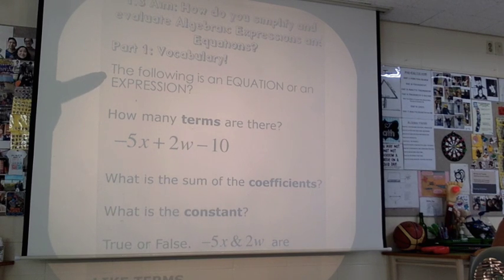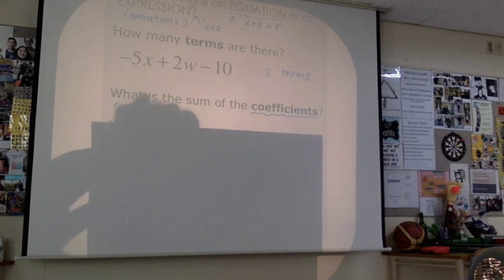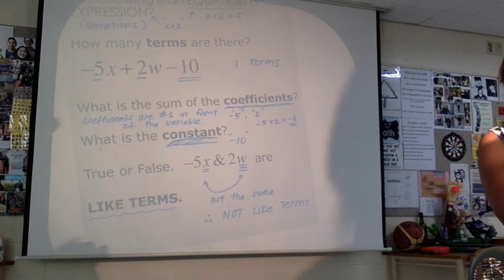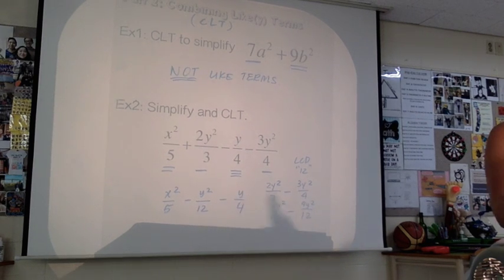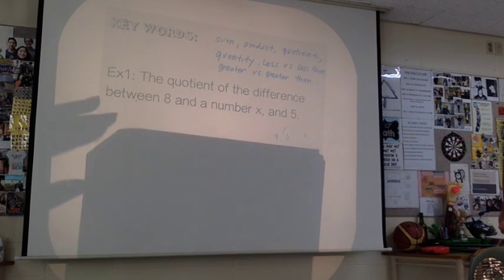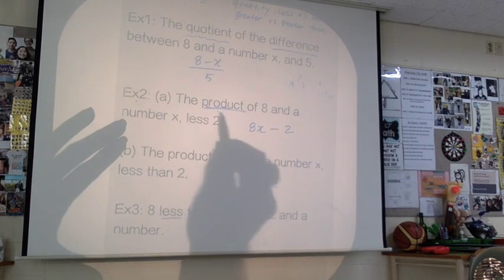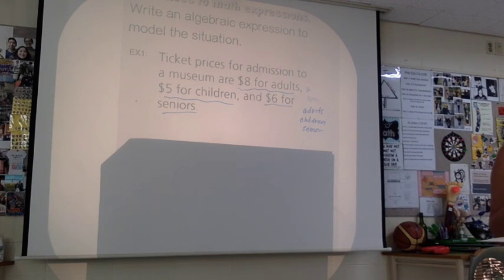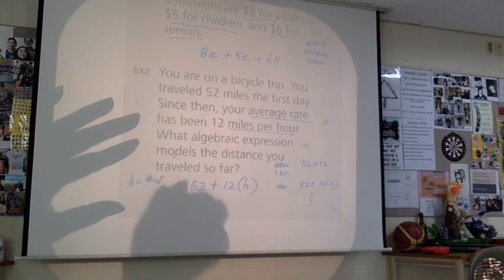Lesson1.3 Combining Like terms to simplify and model situations using expressions.